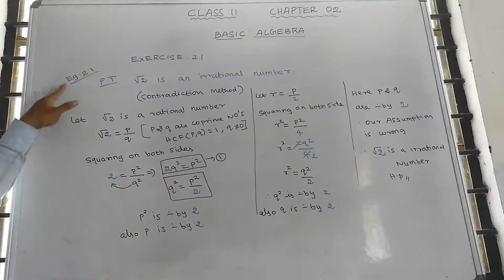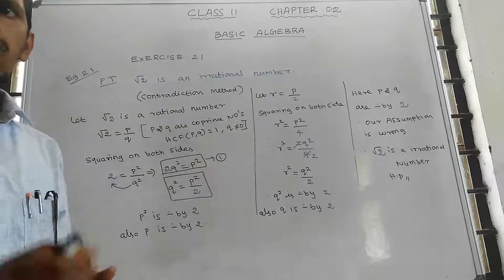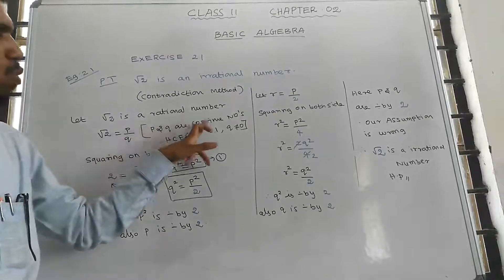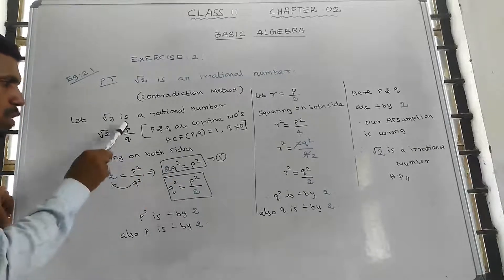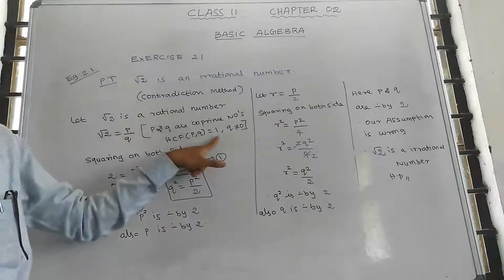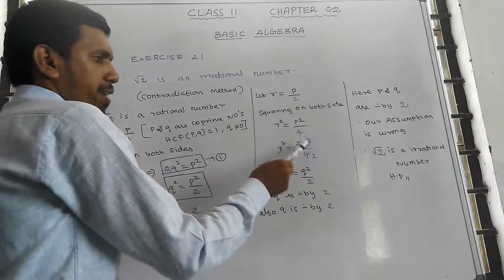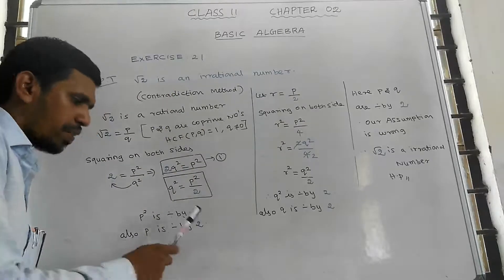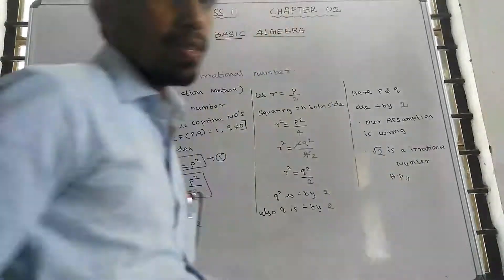class 11 Maths| chapter 2|Basic Algebra | Theorem 2.1